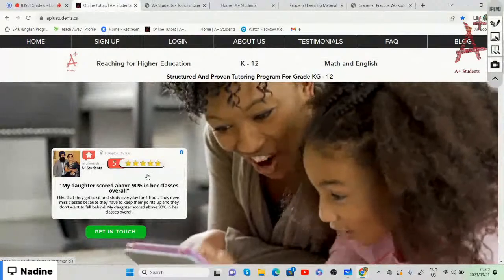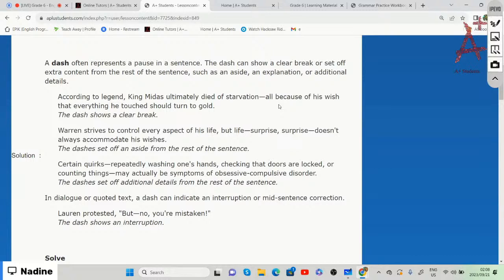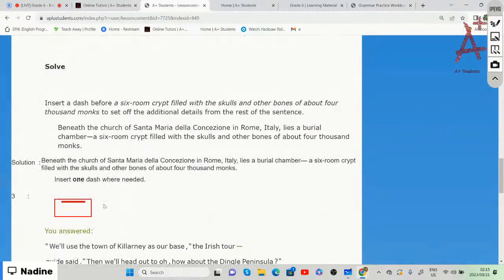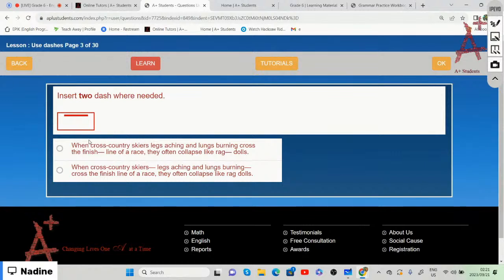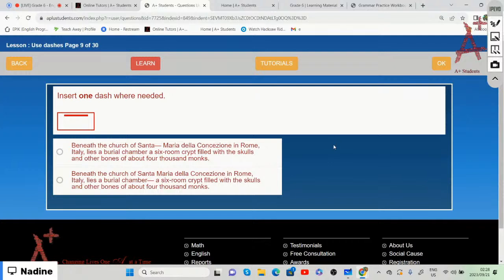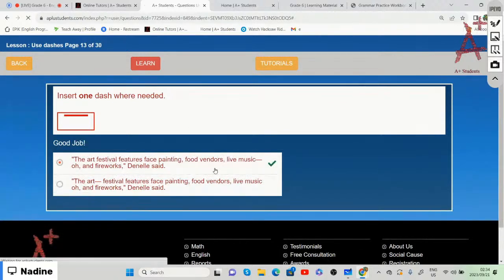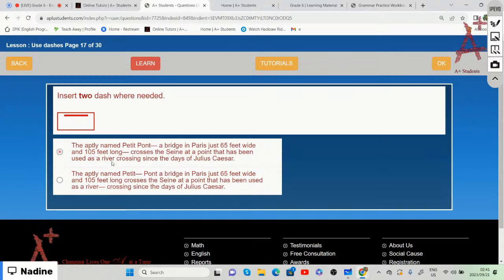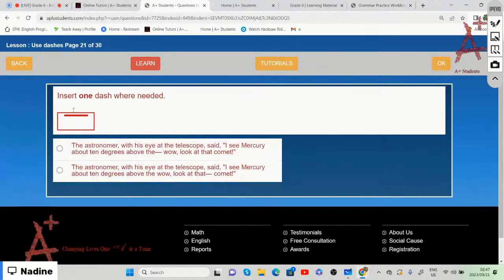Grade 6 - English: Dashes